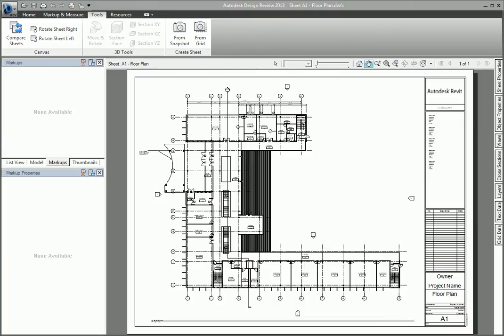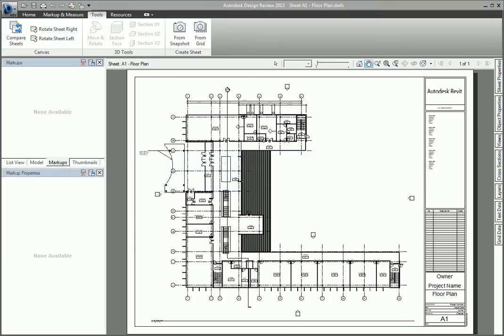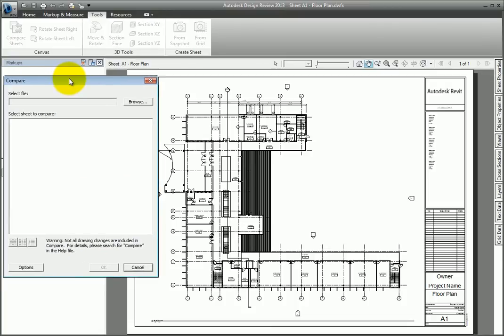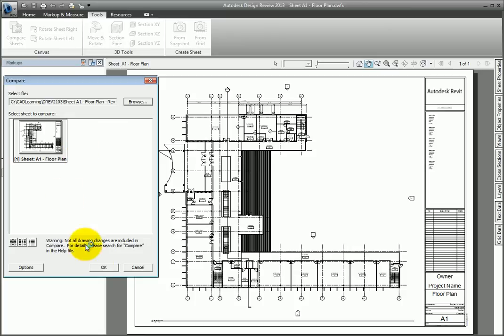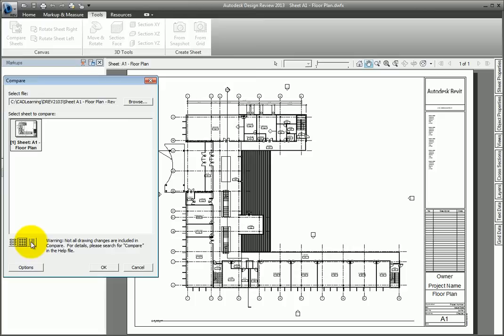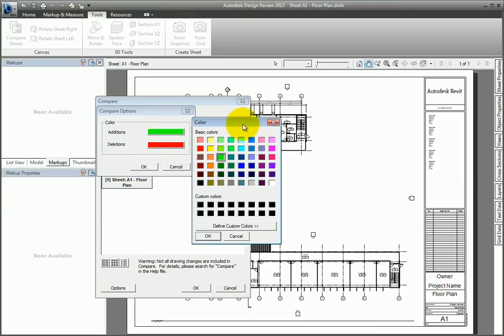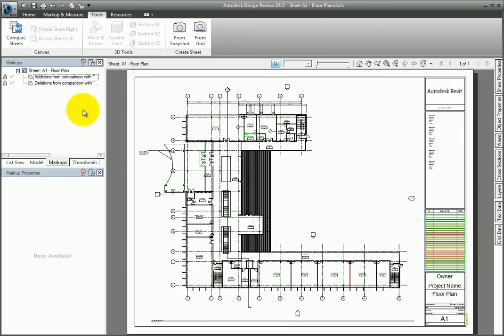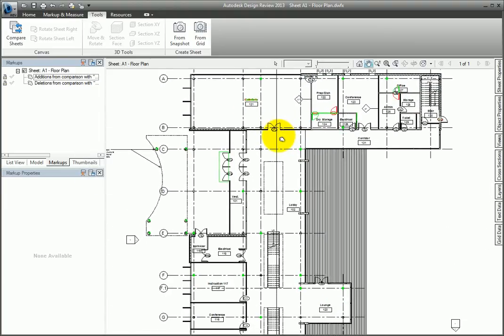Comparing 2D Views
Comparing differences between 2D Views in Autodesk Design Review 2013.